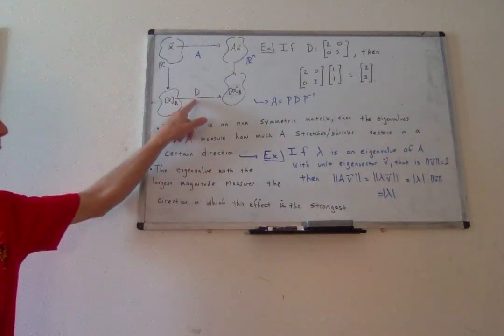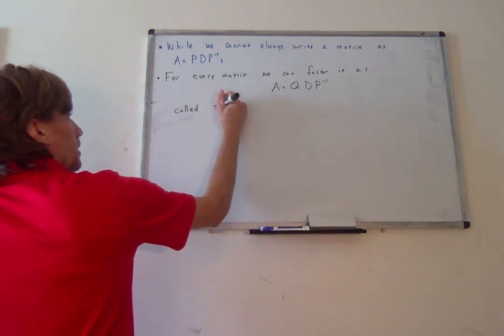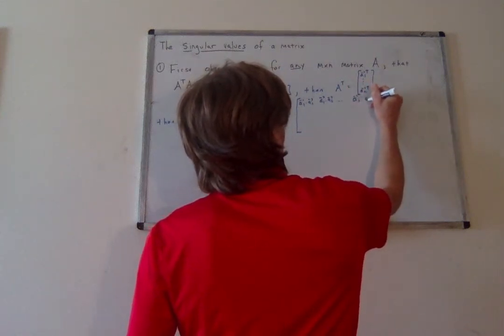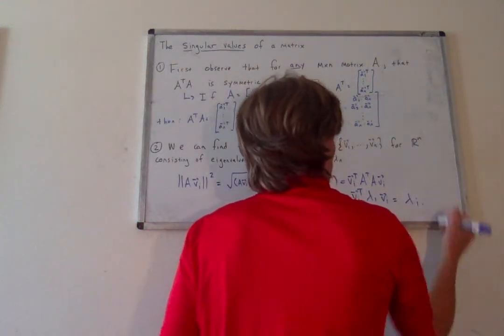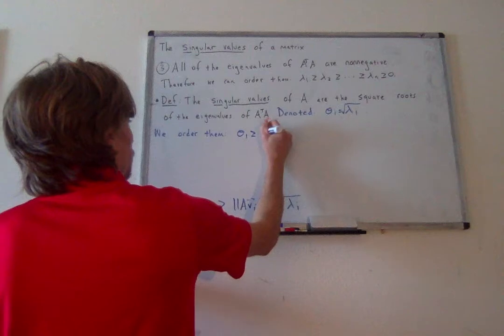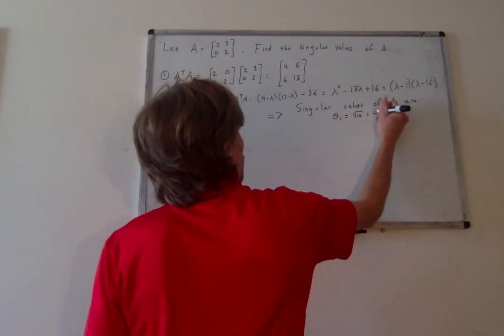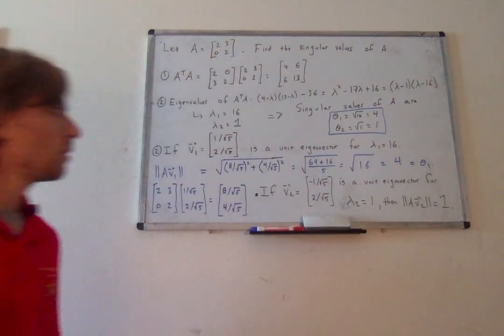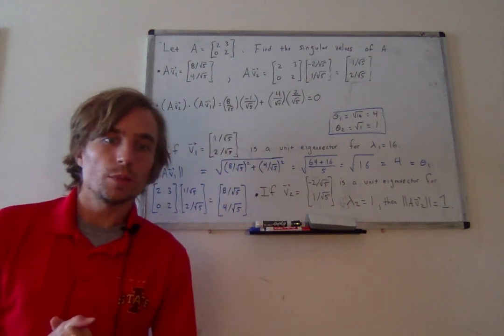Section 7.4 - Singular Value Decomposition - Lecture 1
A new kind of matrix decomposition.